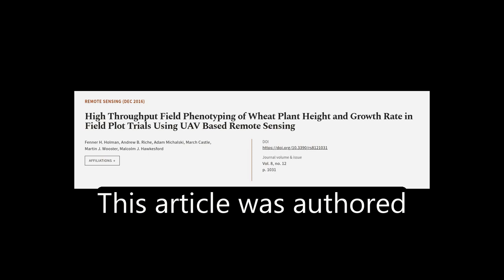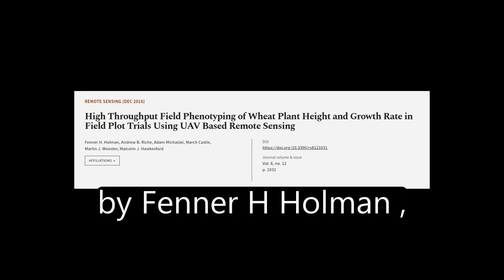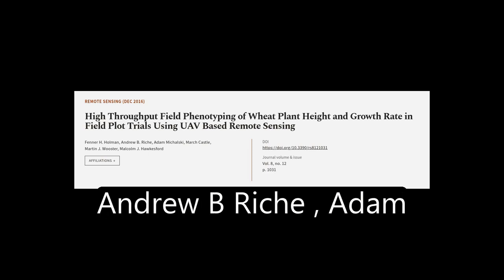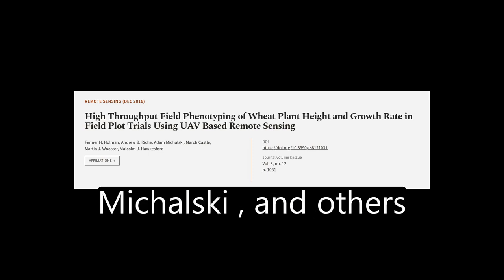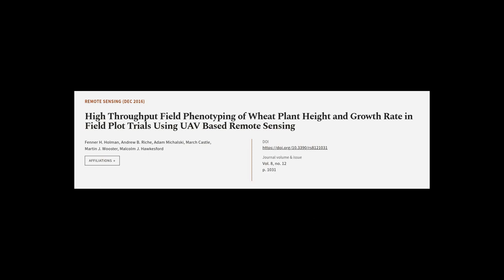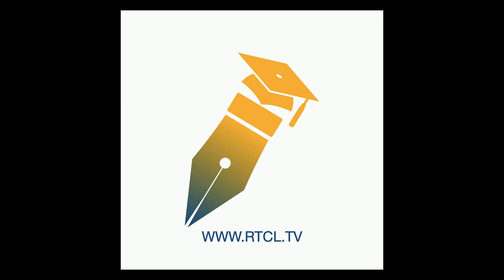High Throughput Field Phenotyping of Wheat Plant Height and Growth Rate in Field Plot... | RTCL.TV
### Keywords ###

### Article Attribution ###
Title: High Throughput Field Phenotyping of Wheat Plant Height and Growth Rate in Field Plot Trials Using UAV Based Remote Sensing
Authors: Fenner H. Holman, Andrew B. Riche, Adam Michalski, March Castle, Martin J. Wooster ,and Malcolm J. Hawkesford

### Video Timestamps ###
0:00:00 - Summary
0:01:30 - Title
0:01:36 - Tail
0:01:40 - End